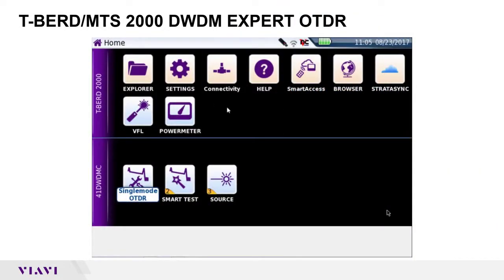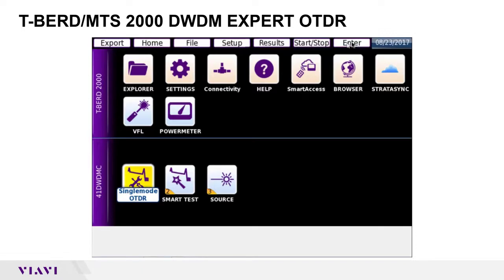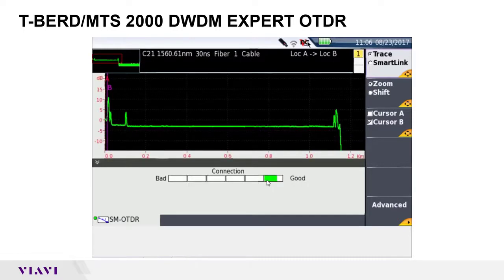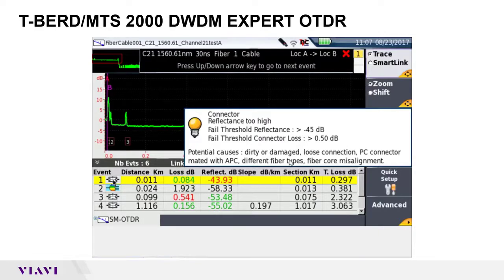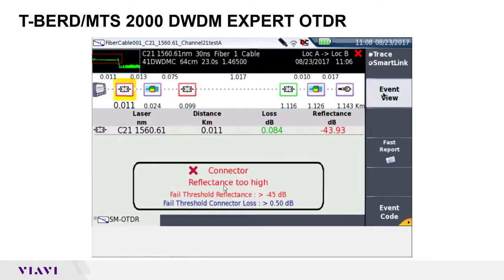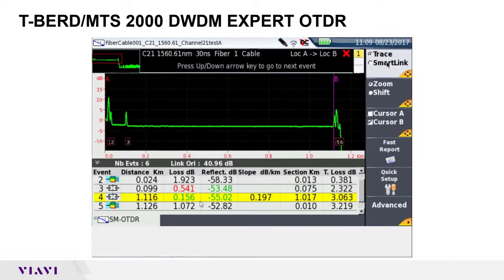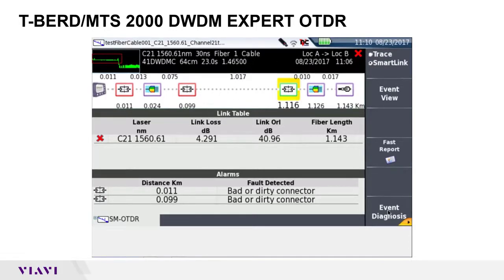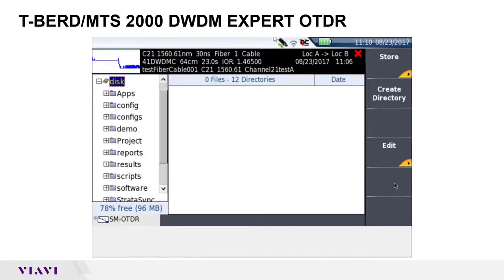VIAVI T-BERD/MTS 2000: DWDM EXPERT OTDR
Learn how to use the 4056 Module for DWDM Testing.